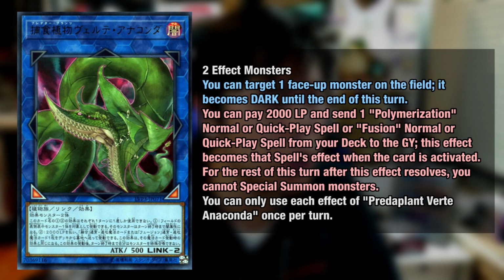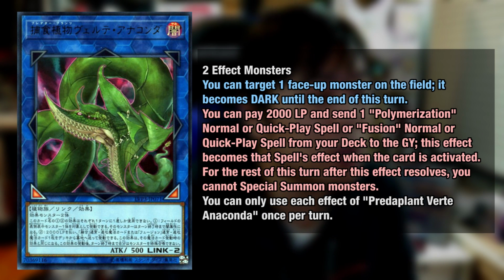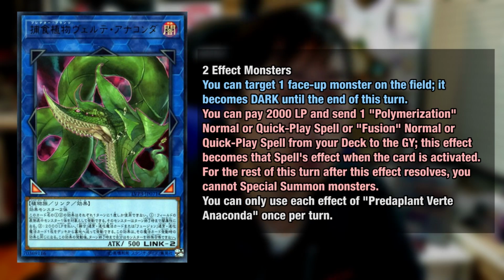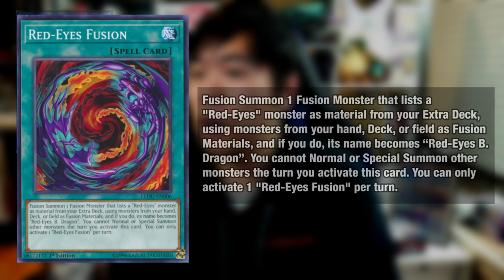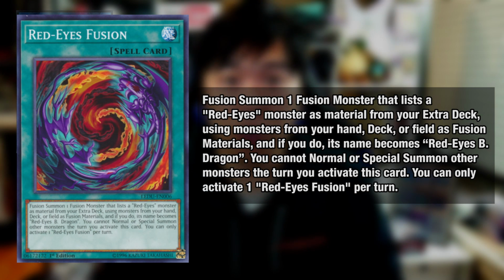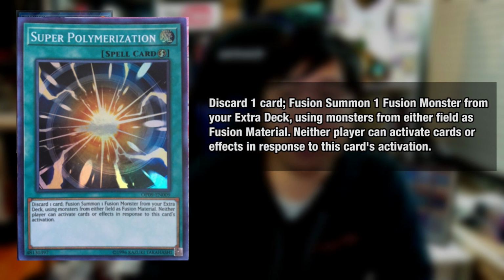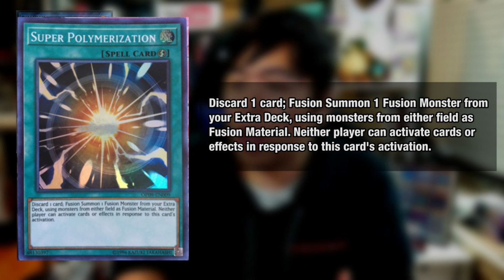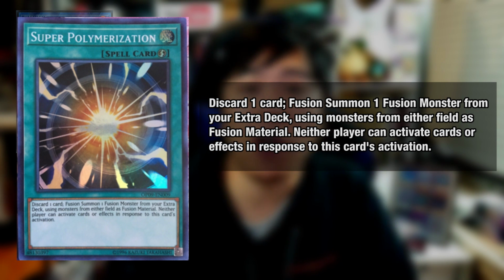RULING - Cheat Prevention! Spell Copying Verte Anaconda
One kind of cheating only involves the power of suggestion... literally just telling you cannot do something because they are more "knowledgable".
Let's prevent that and breakdown Verte Anaconda.